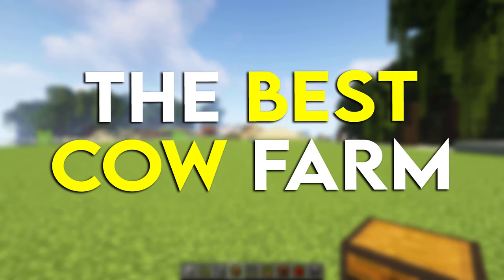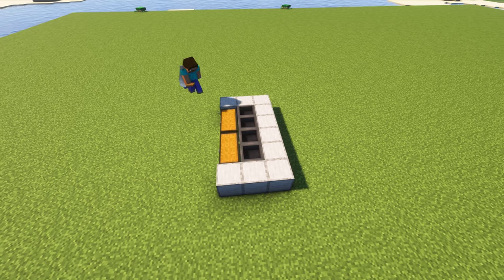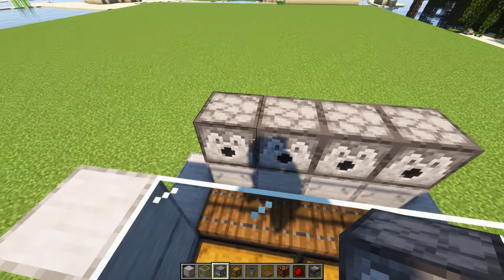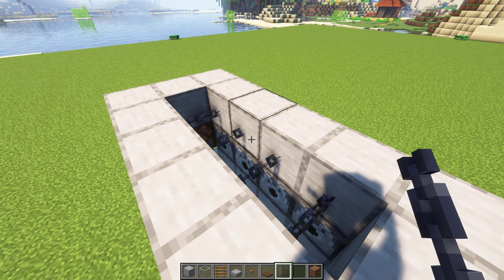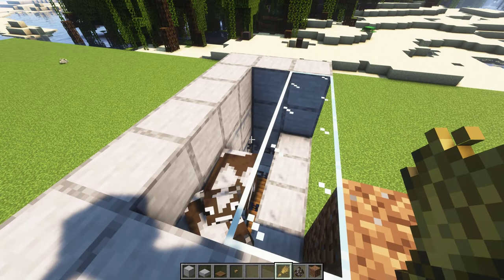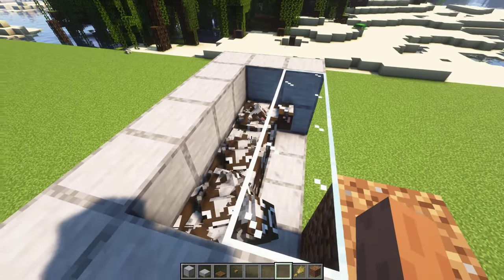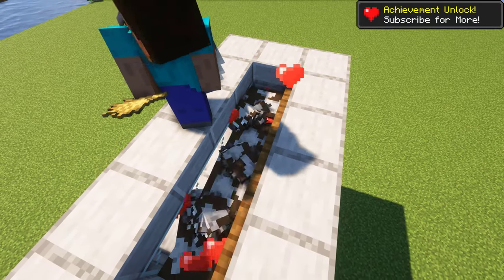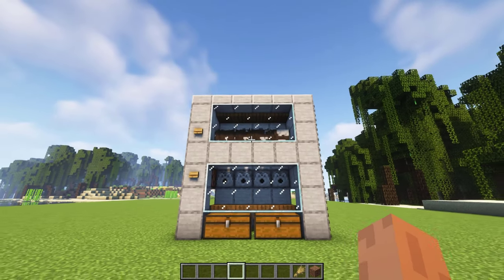Best Automatic Cow Farm Tutorial in Minecraft 1.20 (Java & Bedrock) - Easy and Efficient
Simple Redstone Automatic Cow Farm for Minecraft Survival to use in your own survival world! Build a Underground Redstone Farm using this cool Redstone idea in Bedrock or Java version of Minecraft. If you wonder how to build this, This is incredibly easy and simple to build and require very few resources. You can use this Minecraft Farm in your Minecraft Survival world as a food source to play Minecraft with your friends too.

🧱 Materials List :
🧱 For Burning System:
- 4 Chest
- 4 Hoppers
- 4 Trapdoors
- 28 Construction blocks
- 4 Dispenser + Lava bucket each
- 8 Glass blocks
- 2 Glass panes
- 1 Redstone lamp
- 1 Observer
- 5 Red dust
- 1 Button

🧱 Breeding Chamber:
- 22 Blocks
- 4 Chains
- 1 Dispenser + Water bucket
- 19 Glass
- 1 Button
- 6 Ladder
- 14 Slabs for looks
- 6 Blocks for temporary staircase for cows
- 4 Trapdoor